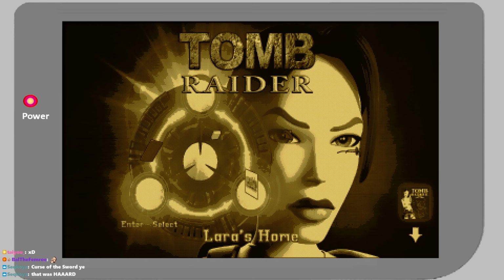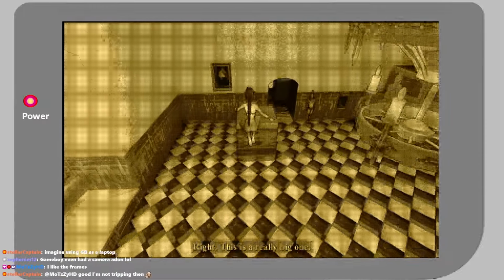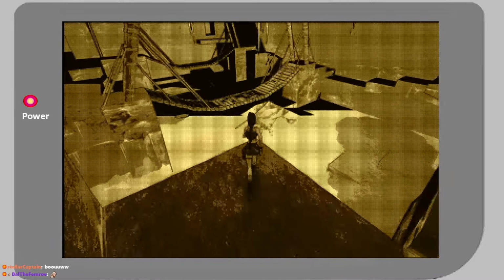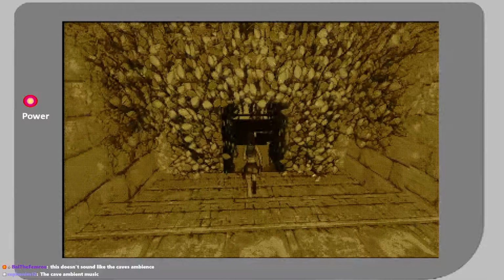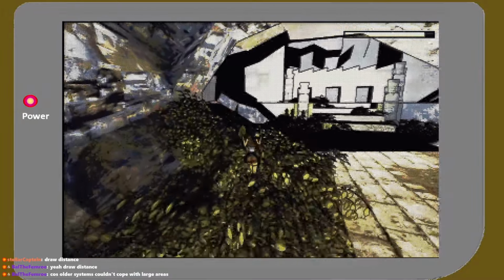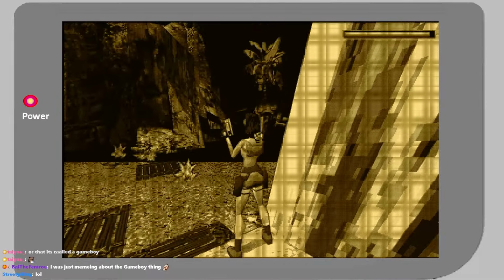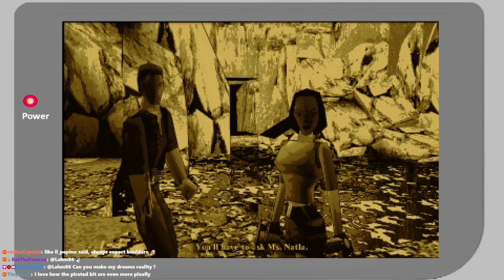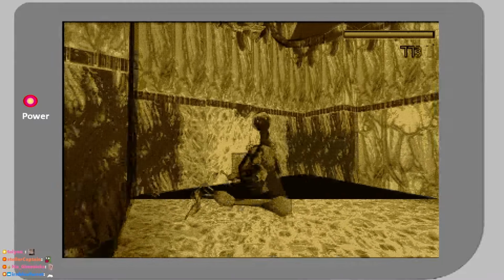What If Tomb Raider Came Out On The Gameboy?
Today we'll explore what Tomb Raider might look like if it were ported to the Gameboy.

Thanks to  @RelicHunterGaming